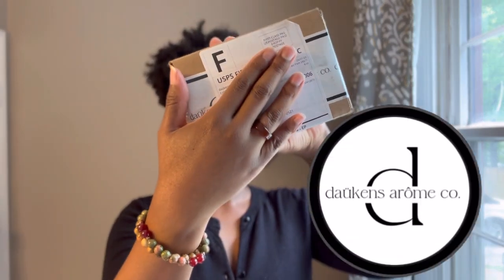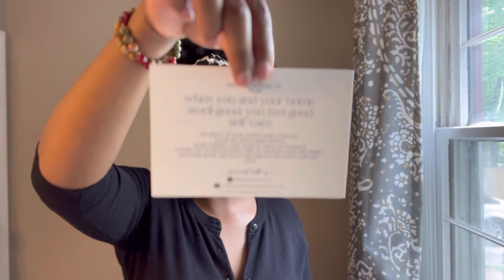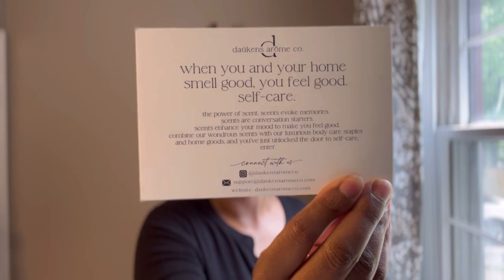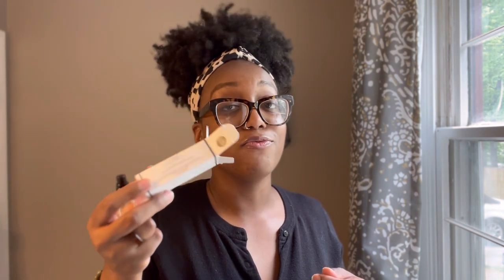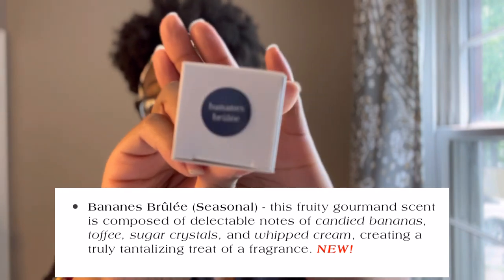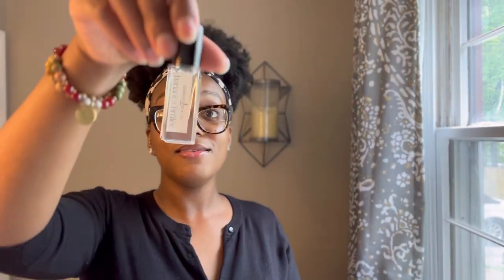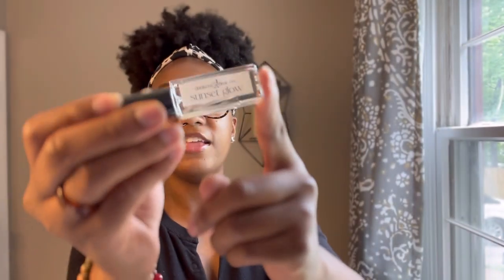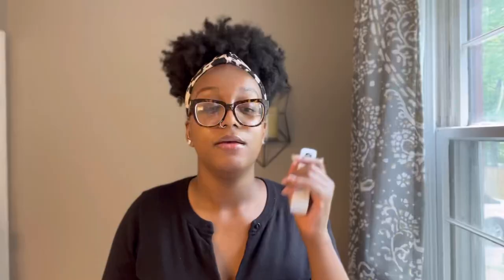New Daukens Arome Co. Parfum - Bananes Brûlée, Crème de Fleur + Sunset Glow